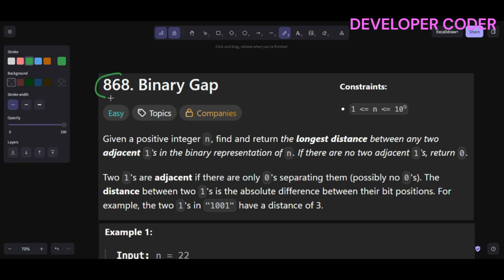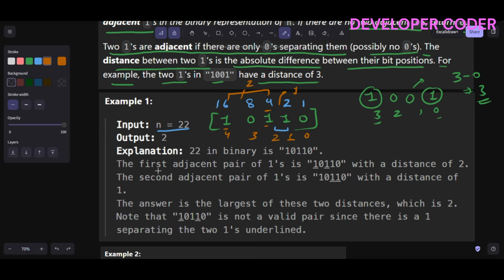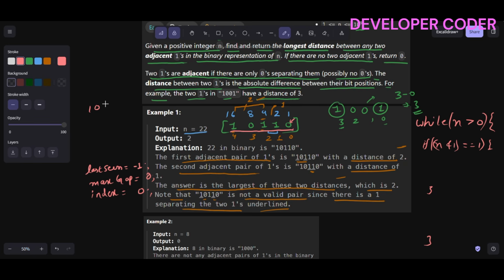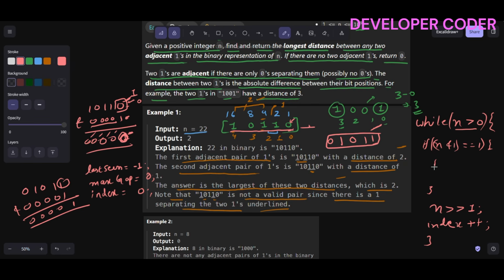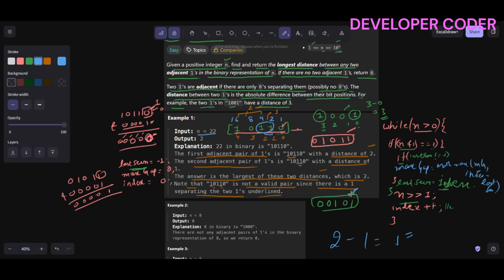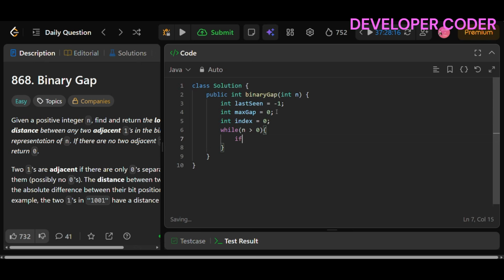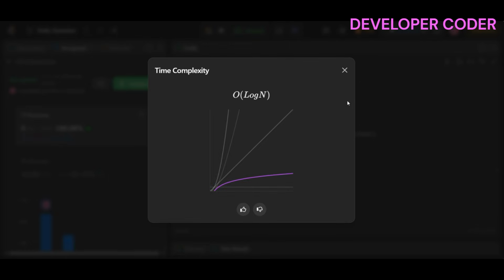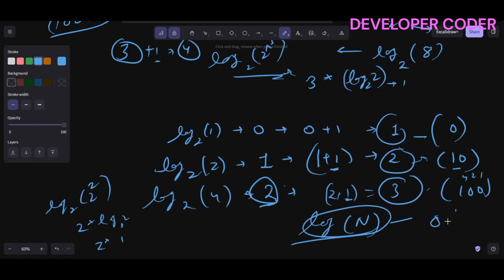Binary Gap | LeetCode 868 | Java Code | Developer Coder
In this video, we dive into LeetCode 868 – Binary Gap using Java. This problem is a great exercise for understanding bit manipulation, binary representation, and efficient iteration techniques. If you're preparing for coding interviews or strengthening your DSA foundation, this walkthrough will help you think in terms of bits and optimize your logic.

Binary-based problems are extremely common in technical interviews at top product companies. Mastering bitwise operations not only improves problem-solving speed but also strengthens your understanding of low-level computation.

On this channel, Developer Coder, we regularly solve LeetCode problems in Java with a focus on clarity, optimization, and interview-oriented thinking.

What You’ll Learn:
• How to approach bit manipulation problems
• Understanding binary representation of integers
• Efficient iteration through bits
• How to track distances between set bits
• Writing clean and optimized Java code

Happy Coding 💻🔥